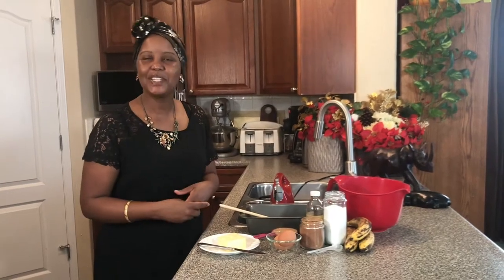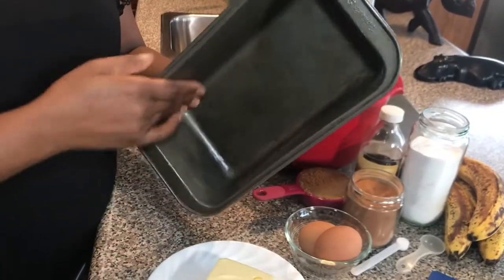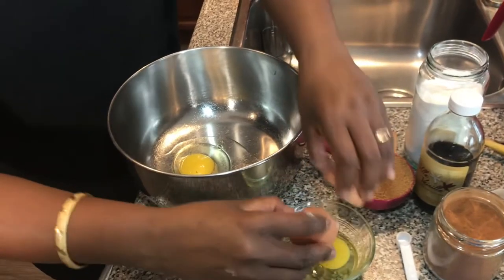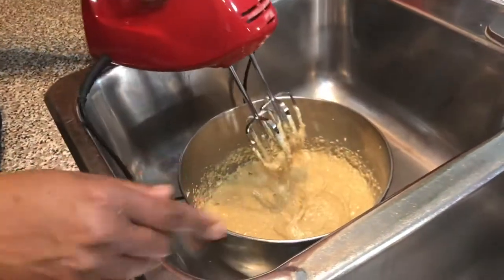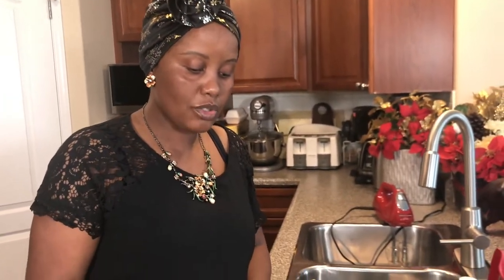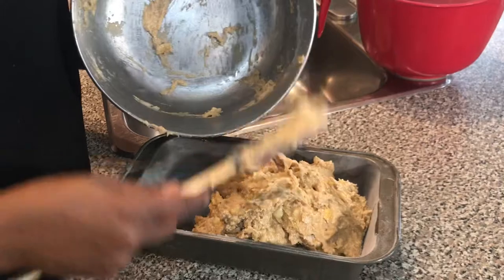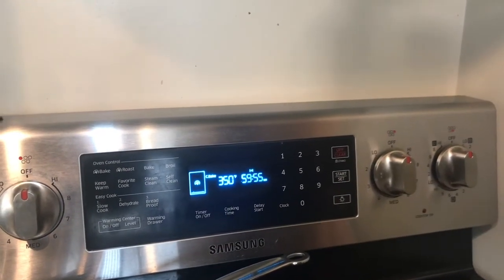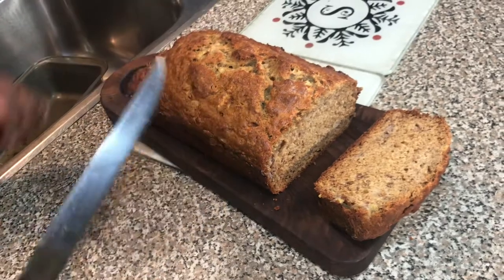Easy and Delicious Banana Bread recipe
Ingredients:

2 cups all purpose flour
1 tsp baking soda
1/2 tsp cinnamon
1/4 tsp salt
1/2 cup salted butter
2 eggs room temperature
1/2 cup packed brown sugar
1 tsp vanilla
3 ripe bananas